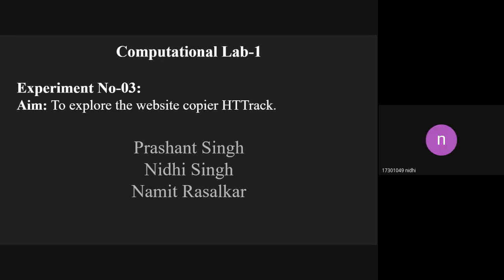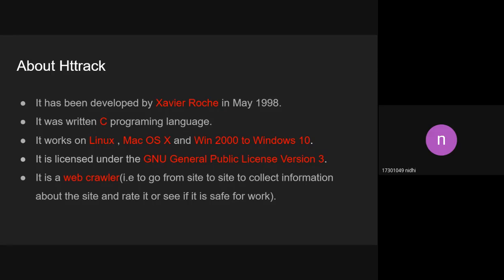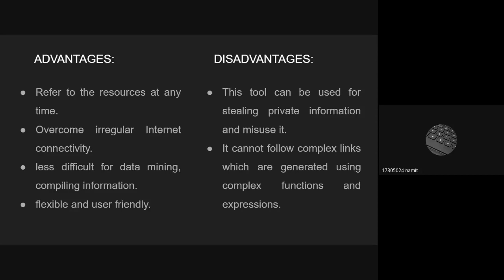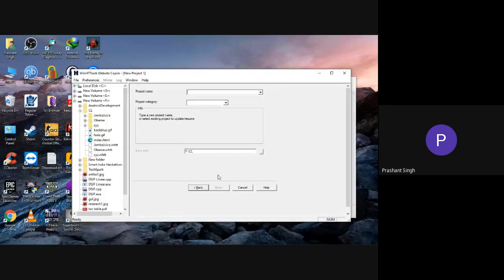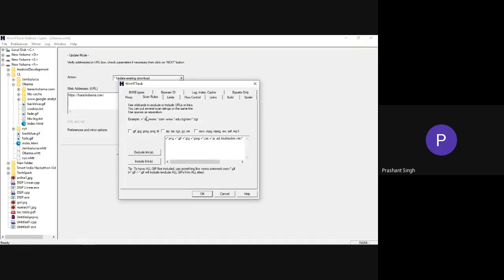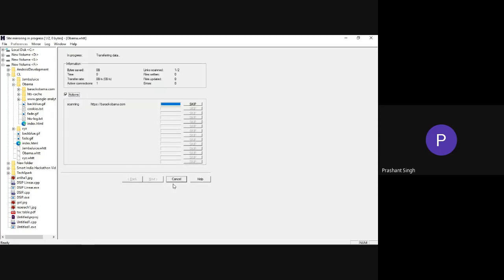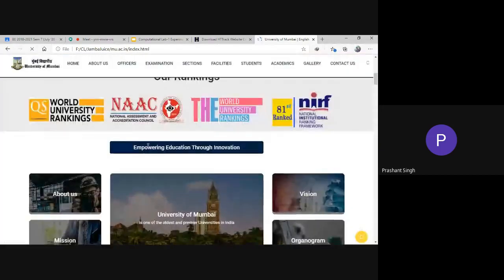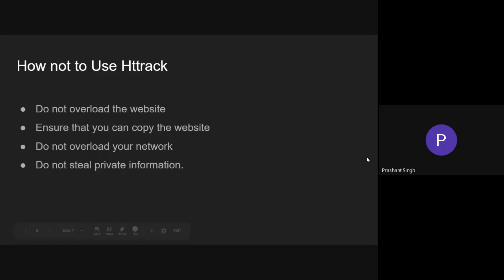Explore the website copier HTTrack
In the 7th Semester of the BE program in Computer Engineering of University of Mumbai one of the Elective Subjects is Advance System Security and Digital Forensics. In the practical subject of the same (Computational Lab - I) student are required to get themselves familiarized with different open source security tools.
In this series of videos the BE (Batch 2020-21) students of Computer Engineering Department, VIVA Institute of Technology, demonstrate the working of these security tools.
By
Singh Prashant Dinesh, Singh Nidhi Satyadev and Rasalkar Namit Manoj